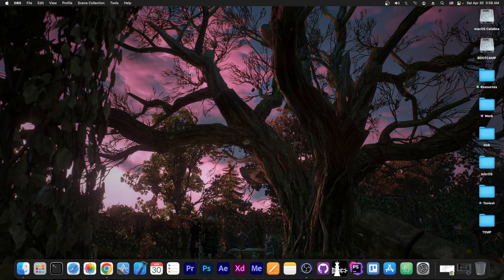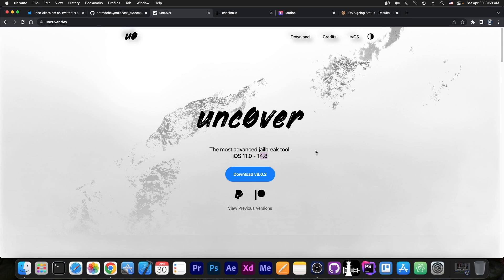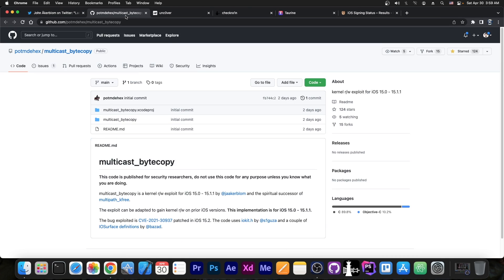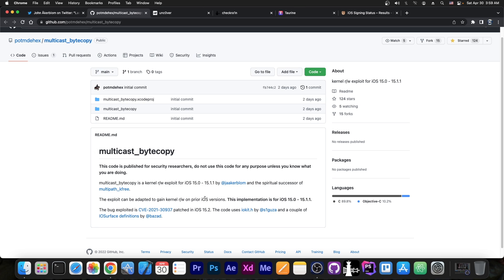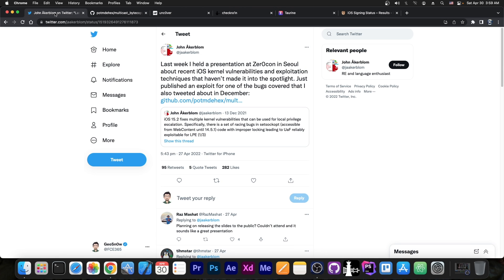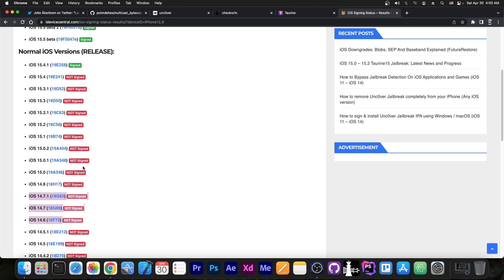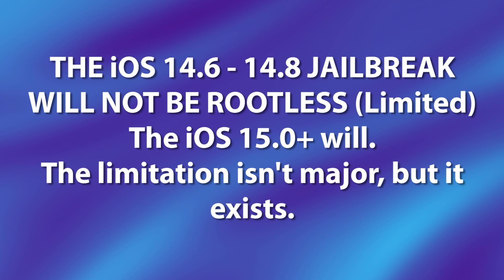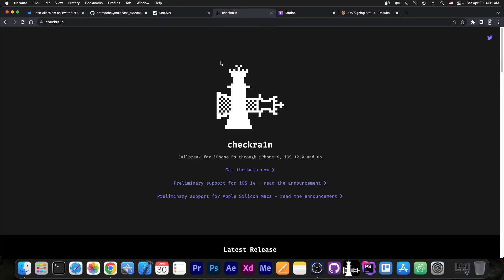Unc0ver JAILBREAK Can Now Be UPDATED For iOS 14.6 - 14.8 (For All Devices That Did Not Get It)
Today we're discussing the status of iOS Jailbreak for iOS 14.6, iOS 14.7, iOS 14.7.1, and iOS 14.8 on the devices that were previously left behind by Unc0ver Jailbreak when it was updated to support iOS 14.8 a few months ago. The bug used in the previous Unc0ver Jailbreak update wasn't working on iPadOS models as well as A14+.

A couple of days ago, security researcher Jon Akerblom has published an open-source kernel exploit for iOS 15 that can be backported to iOS 14.8 and lower, thus making updating Unc0ver Jailbreak possible. It's not known for now if Pwn20wnd would take this on, but if they decide to update the tool, you should not update to iOS 15 because an updated Unc0ver for iOS 14.8 will not be rootless, unlike the iOS 15 jailbreaks.

~ GeoSn0w